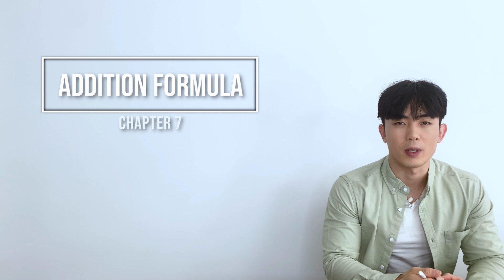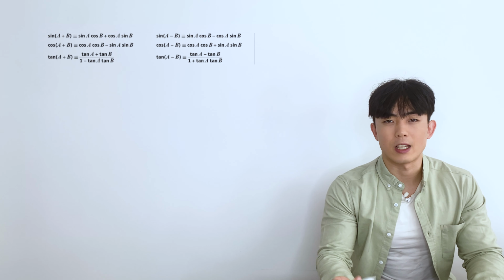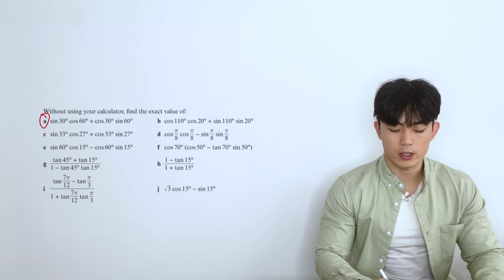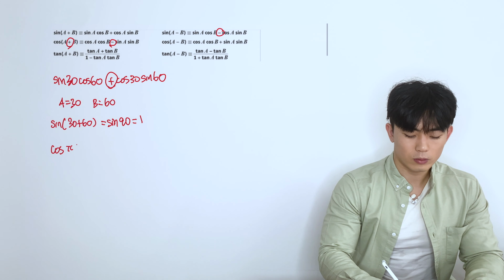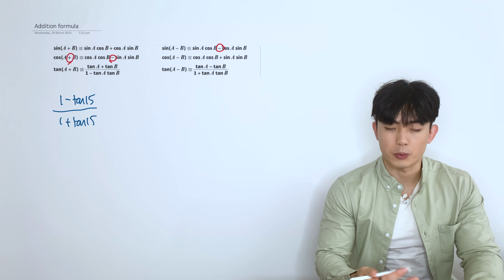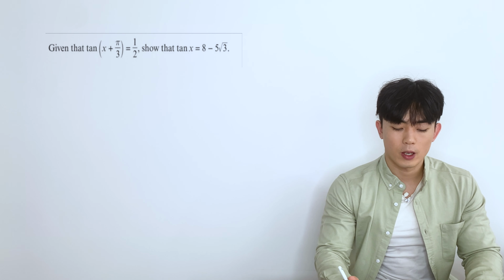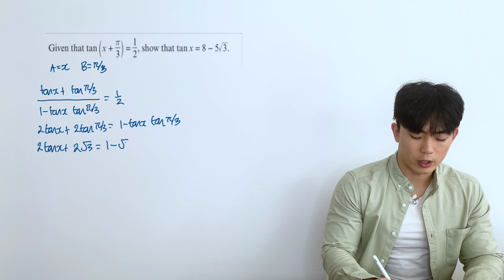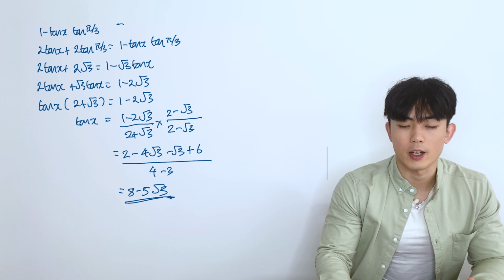A Level | Addition formulae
This video explains addition formulae.